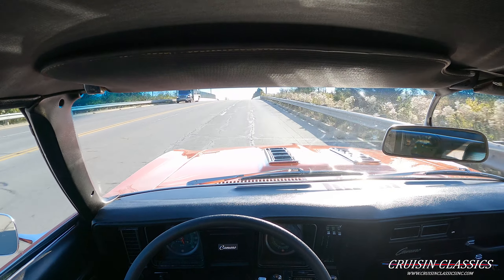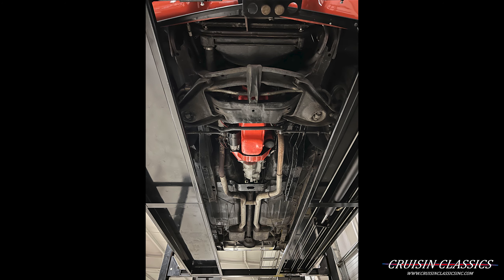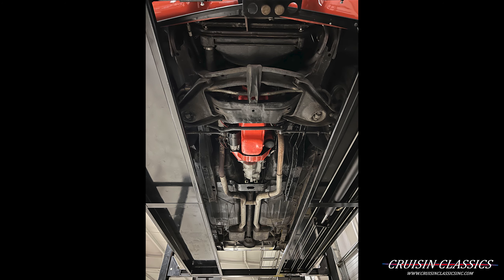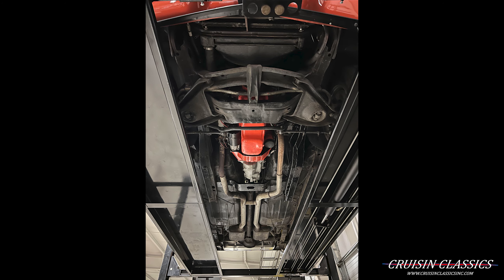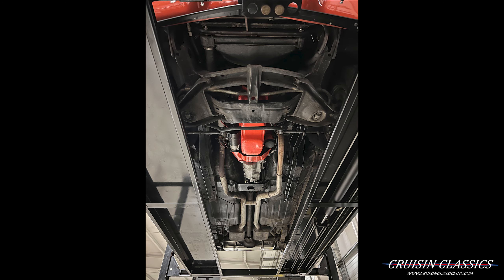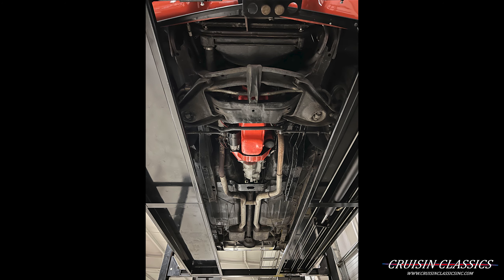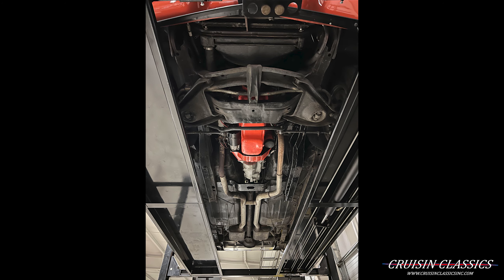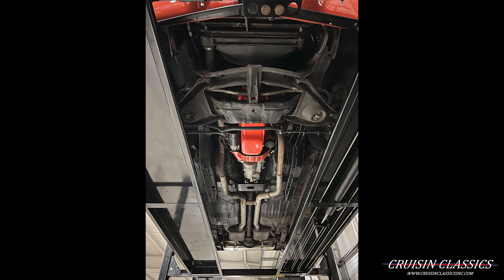1969 Chevrolet Camaro - 350ci V8 | Cruisin Classics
View this car on our website with a detailed description and 60+ HD photos by clicking the following

Timestamps
00:00 Intro
00:04 Walk Around
07:00 Test Drive
13:00 Underneath Photos